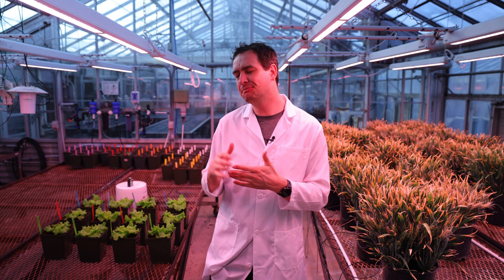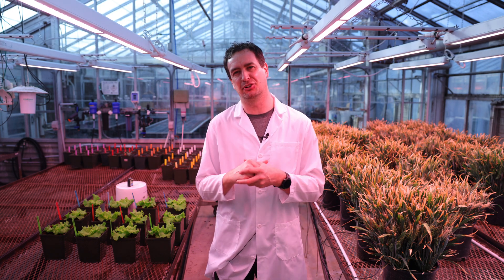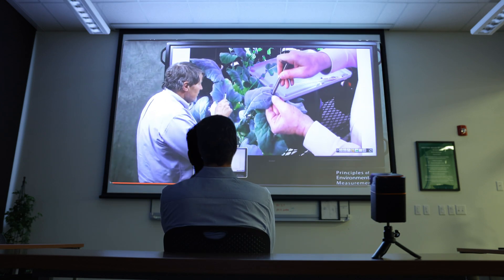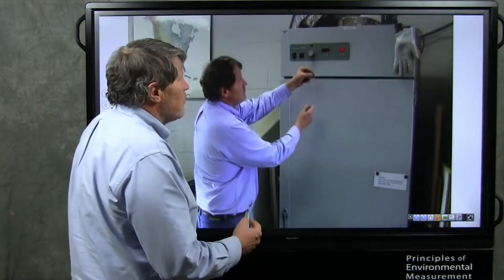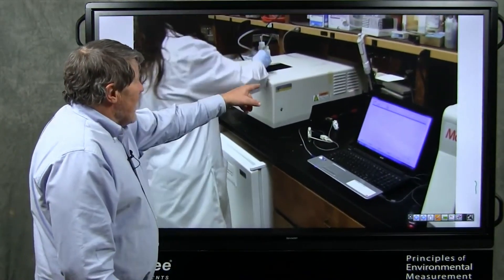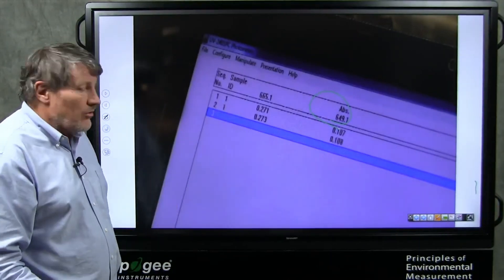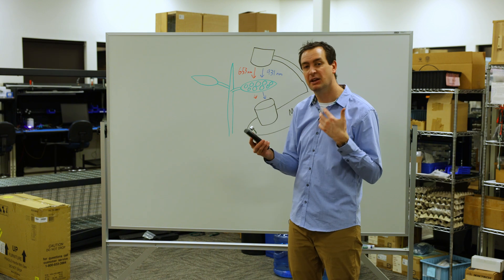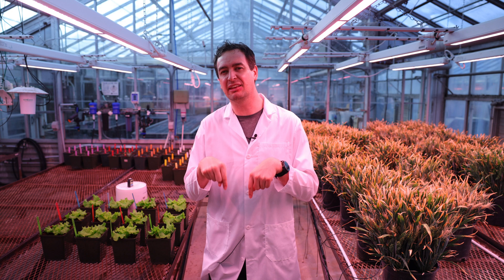Measuring Plant Greenness: A Science-Backed Approach to Plant Health.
Understanding your plants health can be vital for testing and maximizing their yield. In this video we go over the best ways to monitor the health of your plants so that you know when to take corrective action. We also show you why trusting your eyesight might not be the best way to monitor the greenness of your plants.

Chapters:

00:00 Introduction
00:40 Healthy Plants
01:15 Using our eyes to judge color
01:47 Quantifiable plant health
02:09 The hard way
04:42 The easy way
06:10 (NDVI) Color reflectance
07:29 (CCI/Spad/MC-100) Color transmission
09:22 Conclusion